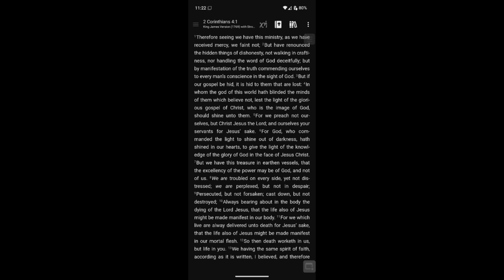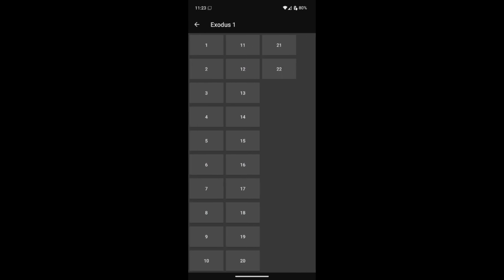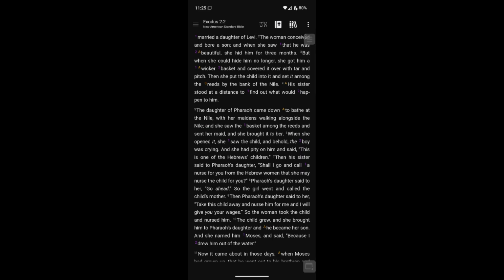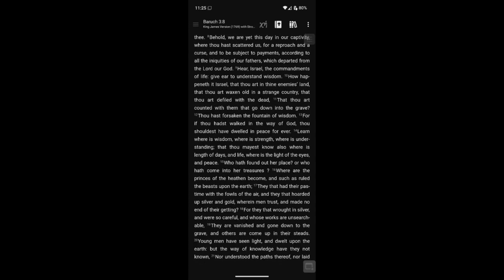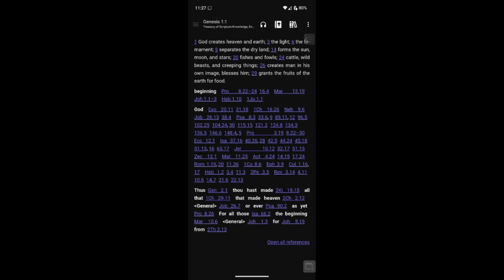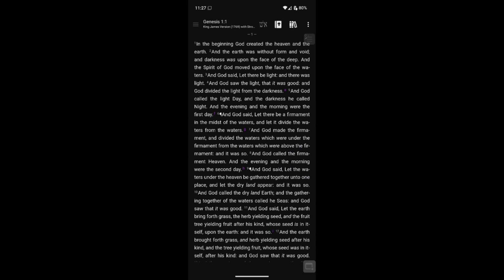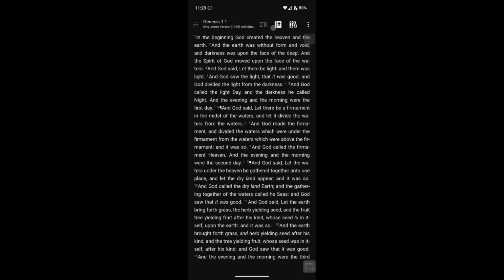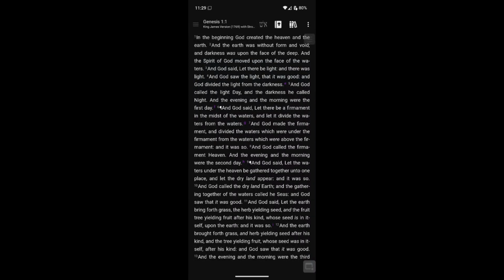AndBible: Navigating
Navigating AndBible books, chapters & verses